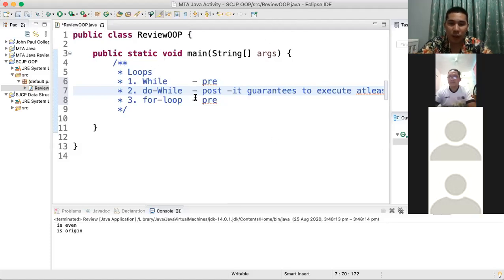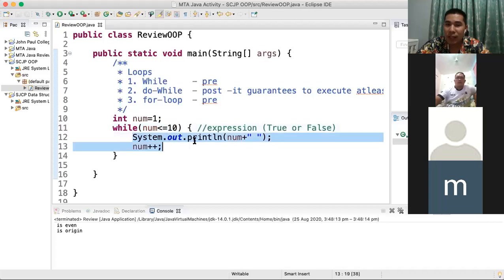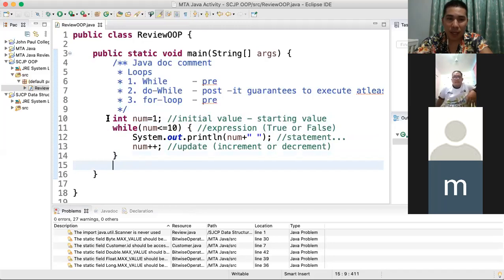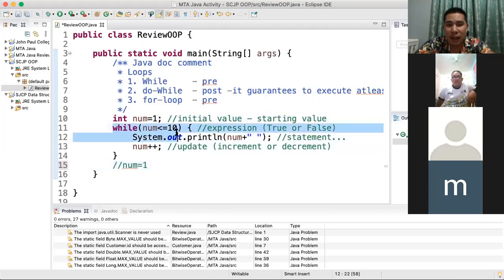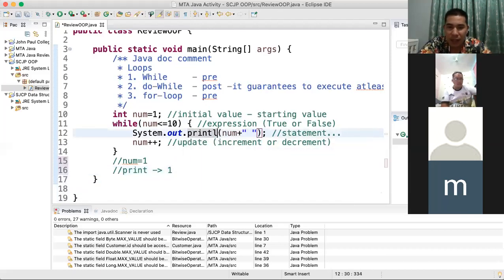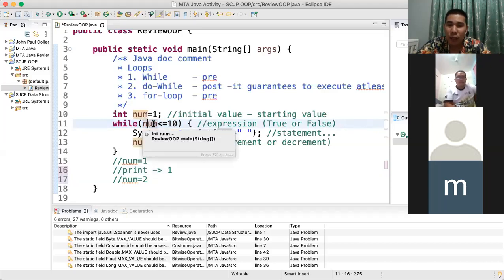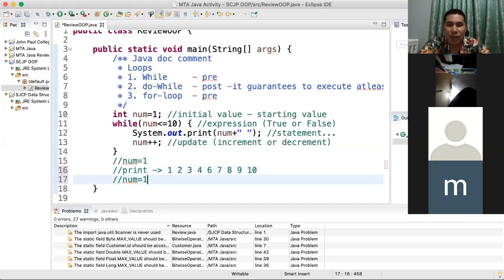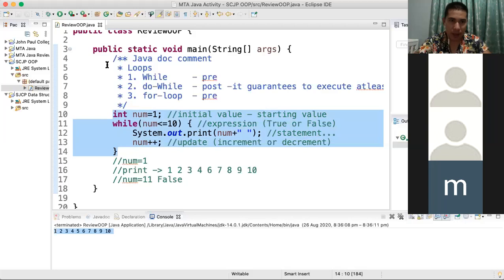While Loop 1